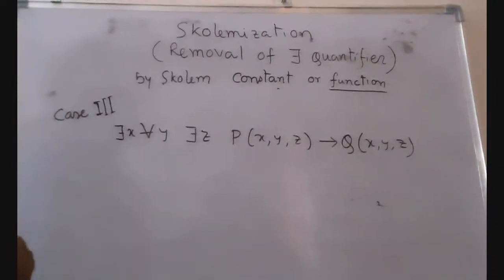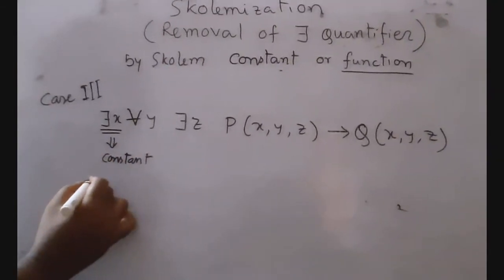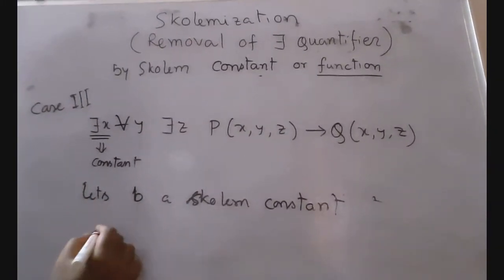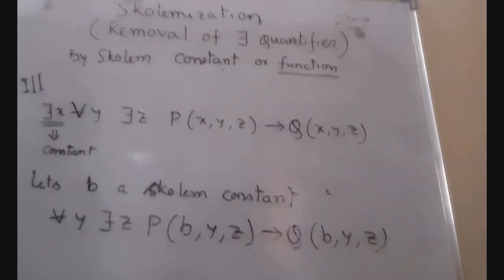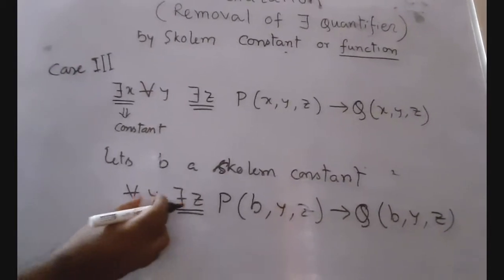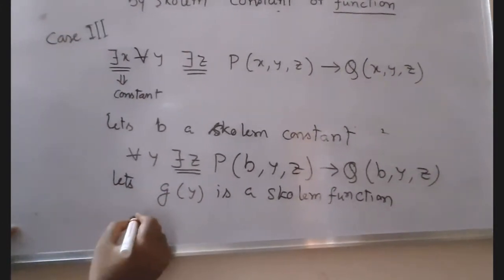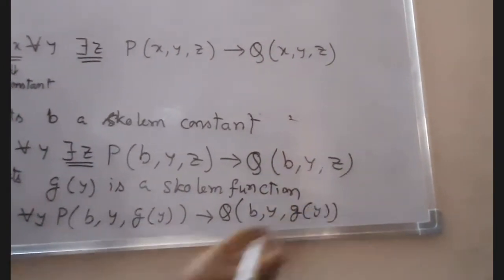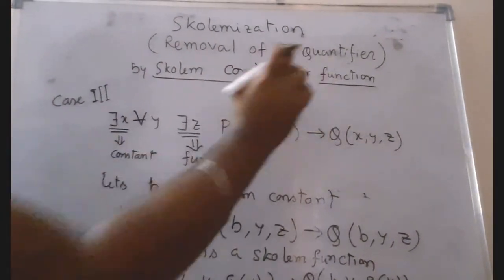Example of Skolemization